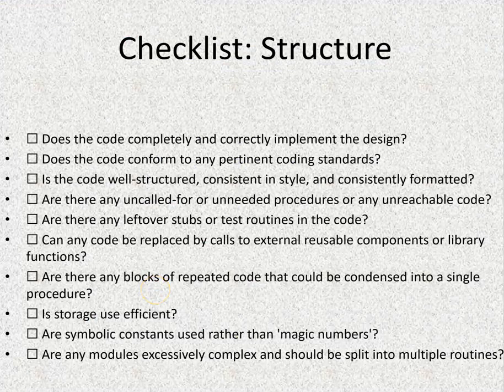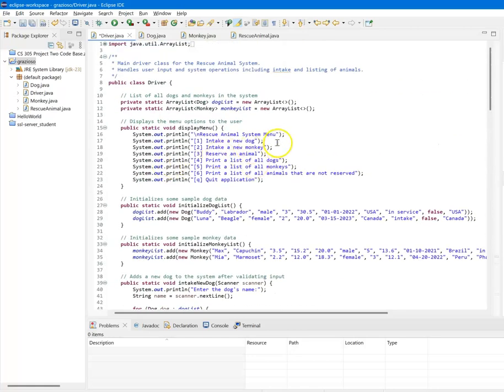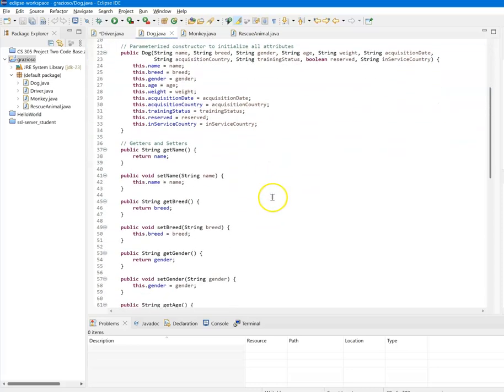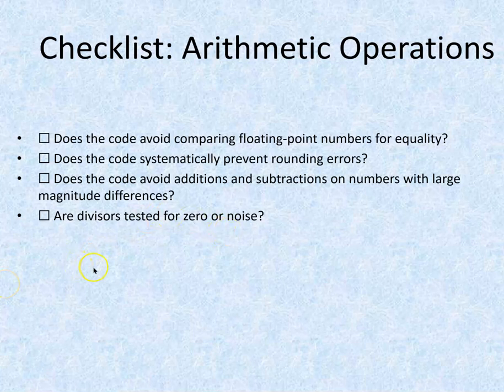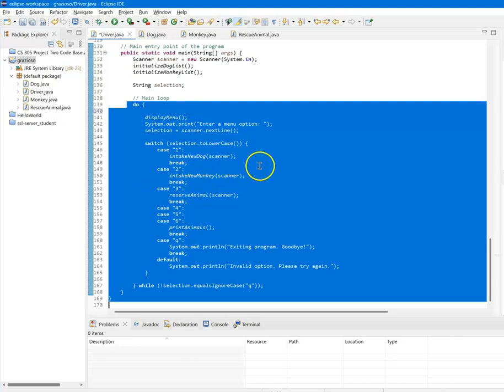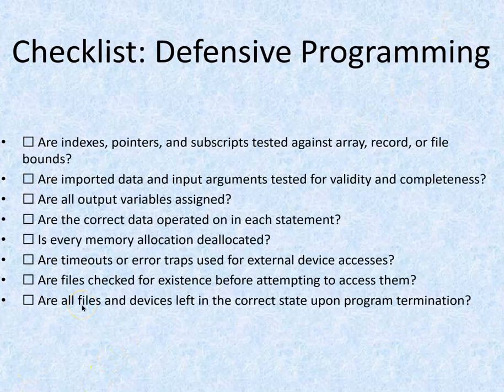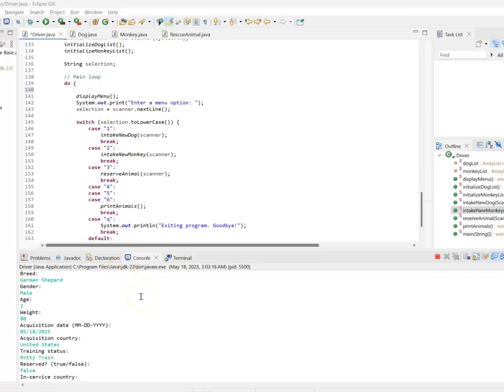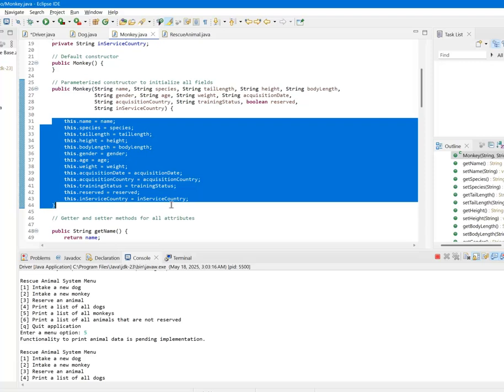CS 499 Code Review - Emireth Castro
In this code review video for my CS 499 Computer Science Capstone, I walk through enhancements I applied to the original Grazioso Salvare rescue animal management system. This review outlines how I planned and implemented improvements aligned with key software engineering principles, including modular design, input validation, and feature completeness.

I explain the enhancements I made to the original Java-based artifact-particularly how I added support for new animal types, streamlined user interactions, and applied security best practices based on OWASP guidelines. The video also discusses my plans to extend this artifact into a full-stack web application, integrating both the legacy functionality and new modern features to make a system scalable and accessible via a responsive interface.

These enhancements demonstrate my ability to design, evaluate, and improve complex software systems while aligning with the course outcomes in software engineering, algorithms and data structures, and databases.